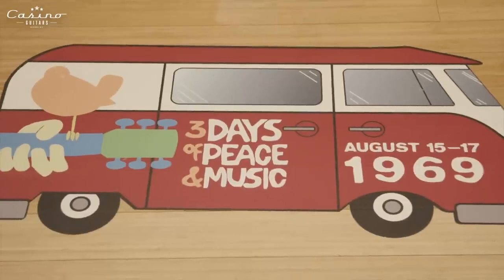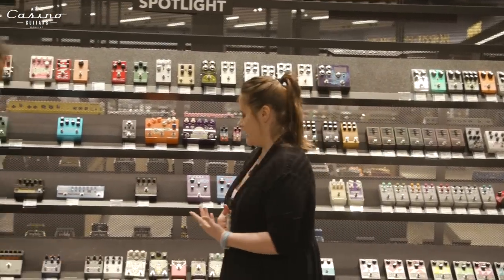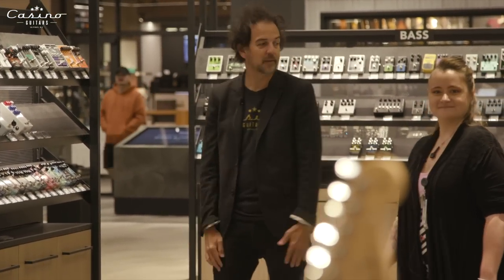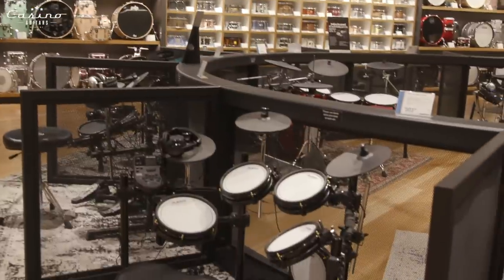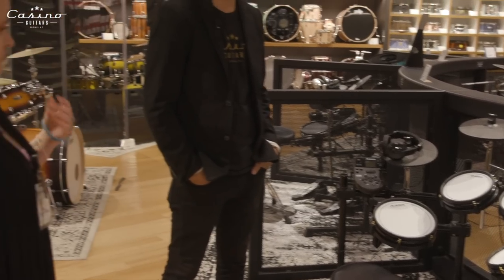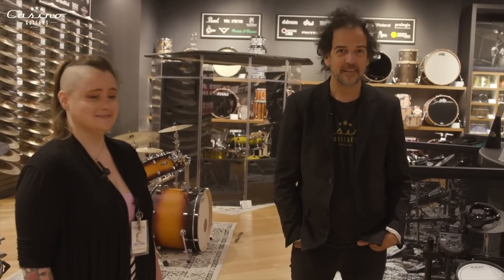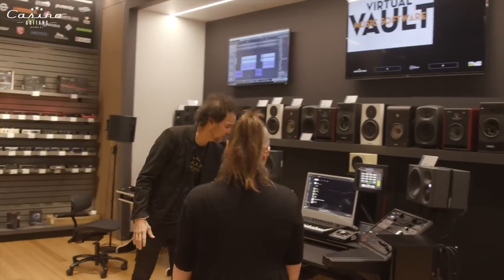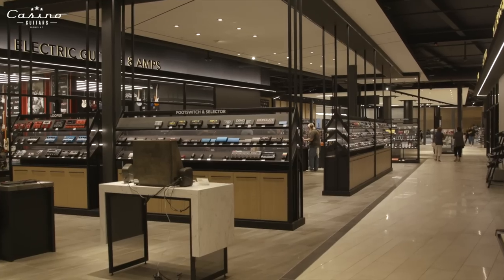Sweetwater Showroom Tour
Join Baxter on an exciting musical journey as he embarks on a visit to the renowned Sweetwater Music Showroom! 🎶

In this video, Baxter takes you along as he explores the awe-inspiring world of Sweetwater's Music Showroom. Located in the heart of Indiana, this showroom is a paradise for musicians and music lovers alike. As Baxter steps inside, you'll witness his eyes light up with wonder as he encounters a breathtaking array of instruments and equipment. From acoustic and electric guitars to drum kits, keyboards, and a mind-boggling assortment of audio gear, Sweetwater has it all.